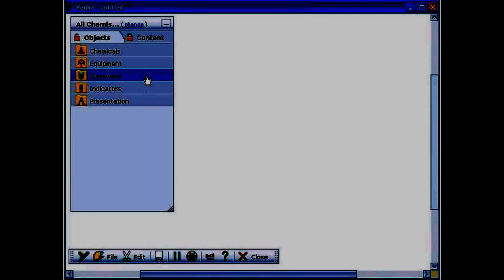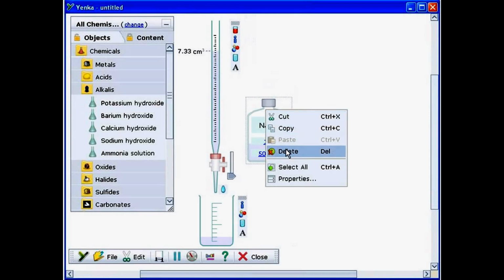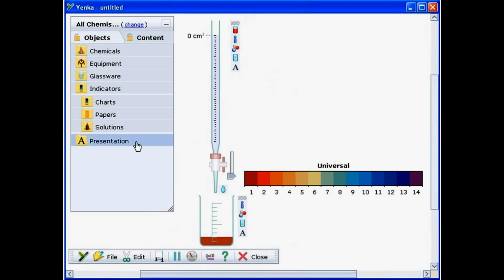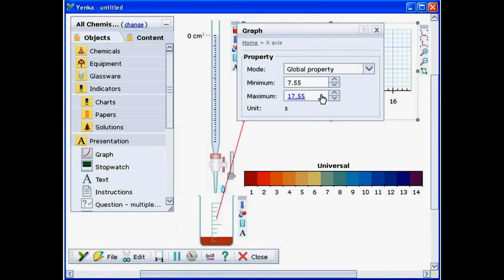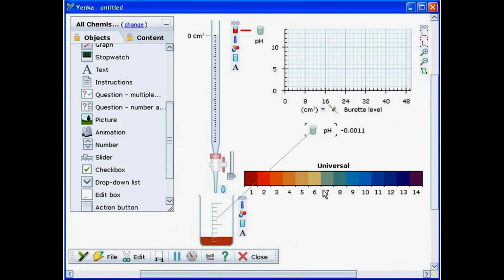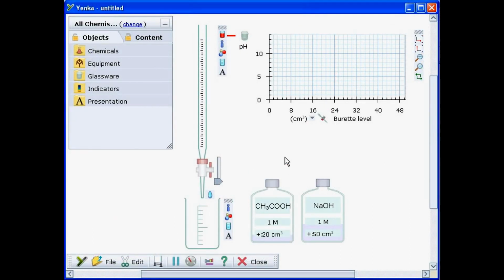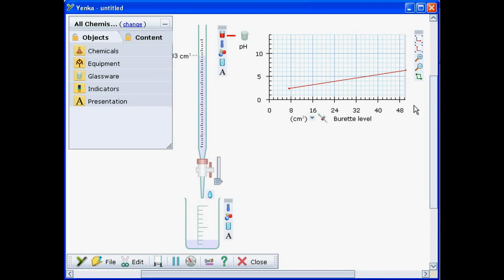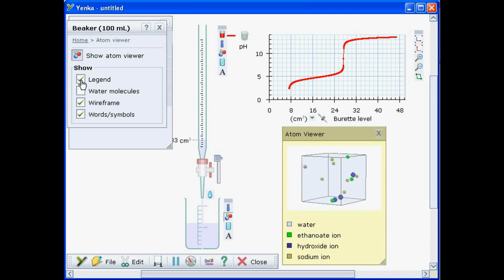yenka Science Inorganic and physical chemistry Titrations 1080p